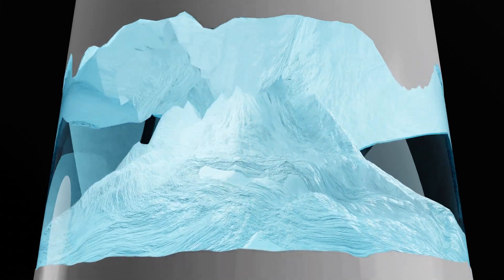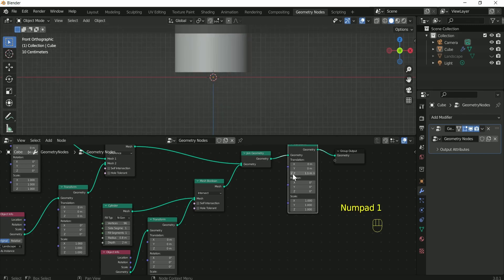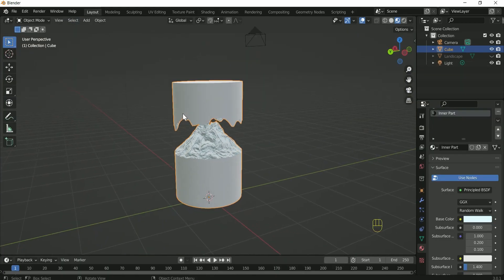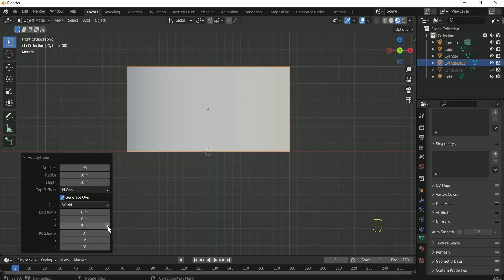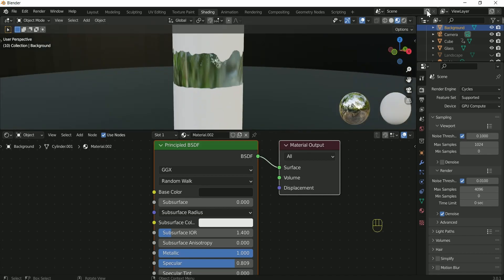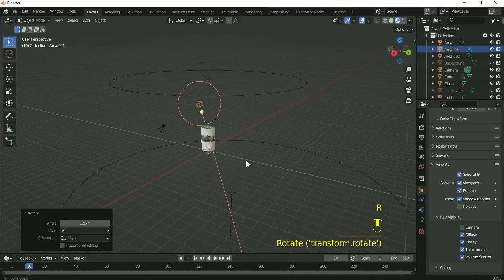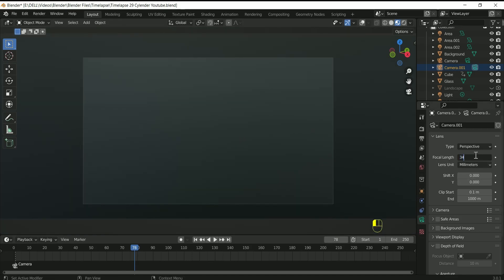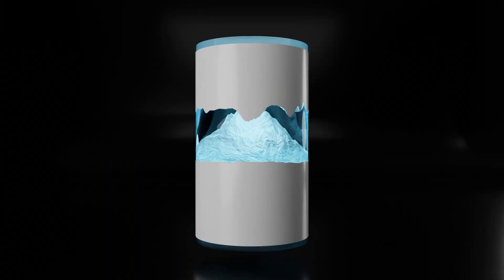Geometry Nodes | Blender Tutorial - Create Landscape Inside Sphere Blender 3.0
HI.

This is a blender 3.0 tutorial, in which you will see the process of creating Landscape Inside a Cylinder With Geometry Nodes  in Cycles  Blender 3.0.